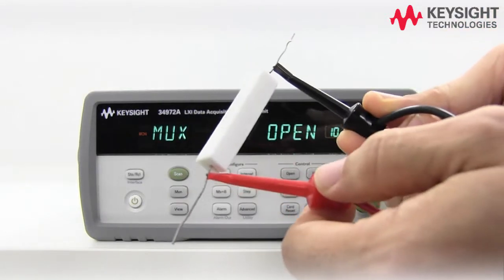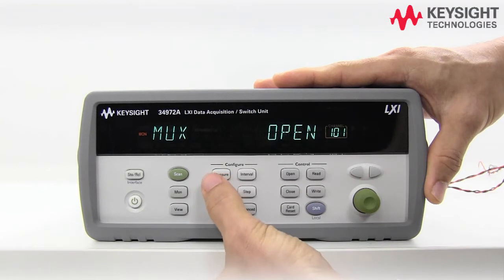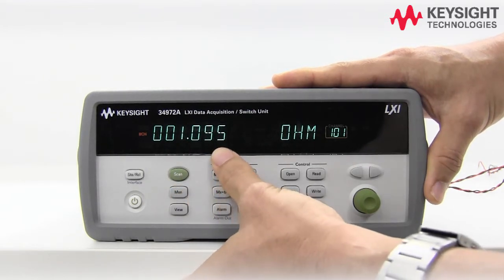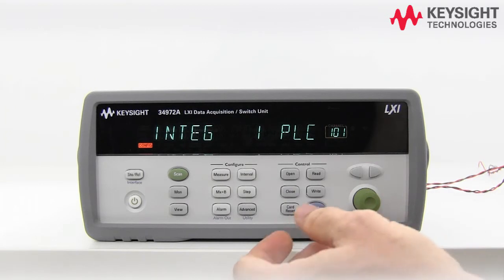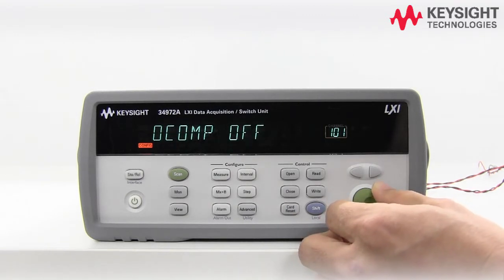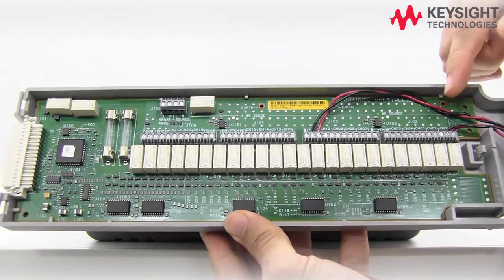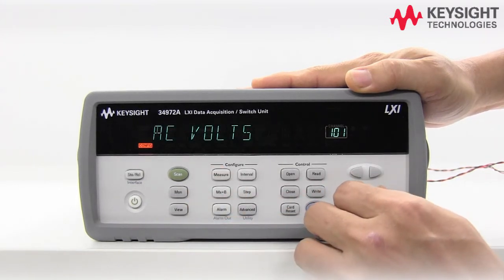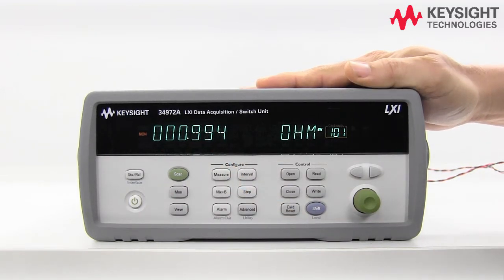Test and Measurement Basics – DAQ | Episode 11 – 2-Wire and 4-Wire Resistance Measurements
Learn the methods to set up a 2-wire resistance measurement on your DAQ device. For the best accuracy, follow the steps for 4-wire resistance measurement with offset compensation.

LET’S CONNECT!